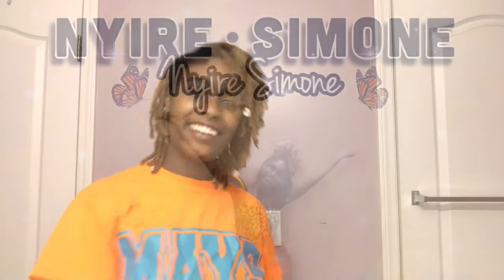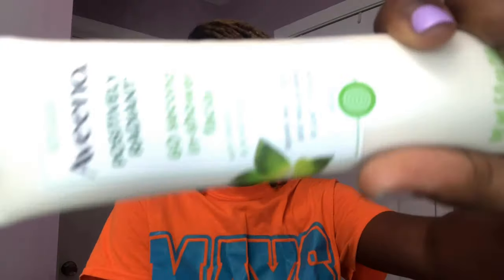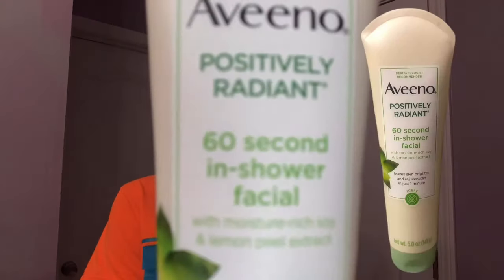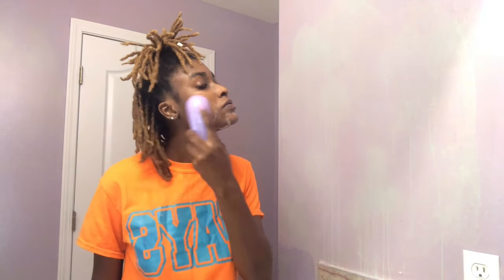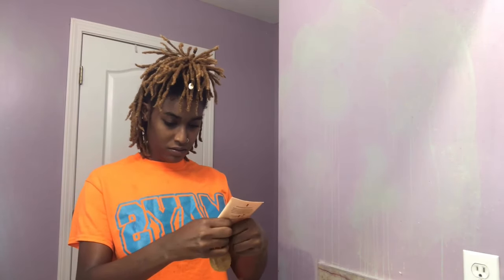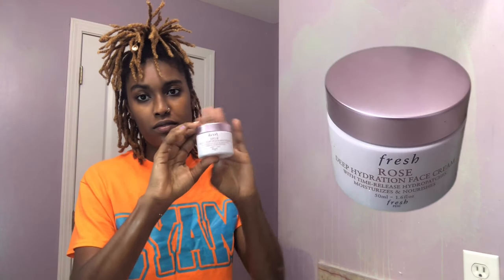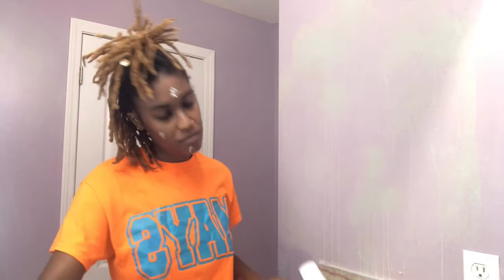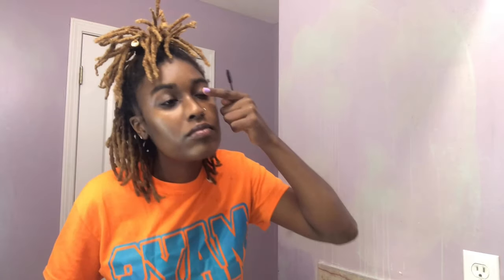MY SIMPLE SKIN CARE ROUTINE || HOW I GET RID OF DRY SPOTS || NYIRESIMONE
✨Welcome to my FIRST YouTube video💜 This is what I do to help with dry areas on my face so it may or may not work for you. Remember that water is key!! Make sure you’re drinking water throughout the entire day because it helps with keeping your skin clean and clear✨

✨Few things to expect from my channel are: loc journey videos, tips for locs, vlogs, videos with family and friends, vegetarian lifestyle videos, and a bunch of other random videos.

COMMENT VIDEOS YOU WOULD LIKE TO SEE FROM ME 🦋

Products Mentioned :
✨ Aveeno Positively Radiant 60-Second Conditioner In Shower Facial
✨  Aveeno Positively Radiant Hydrating Micellar Gel Facial Cleanser
✨ ETEREAUTY Facial Cleansing Brush, Waterproof Face Brush with 4 Brush Heads and a Protective Travel Case
✨ Unfiltered By Raw Sugar Pineapple and Mango Sugar Scrub
✨ Hollywood Beauty Tea Tree Oil Skin & Scalp Treatment
✨ Fresh rose deep hydration face cream
✨ Sunny Isle Jamaican Black Castor Oil